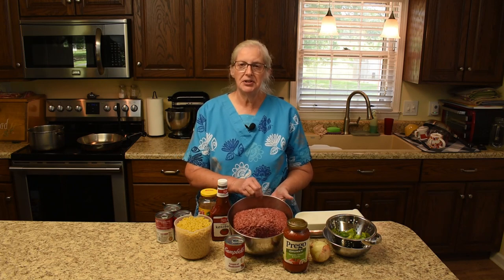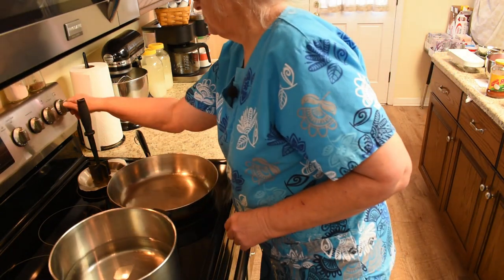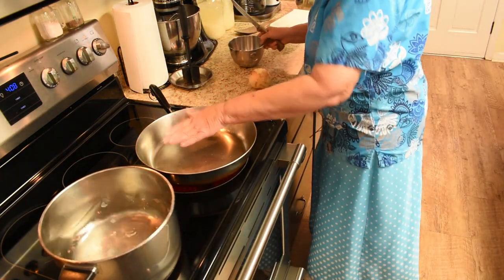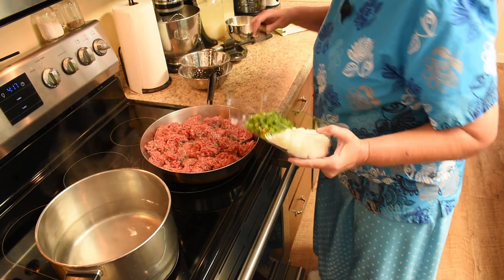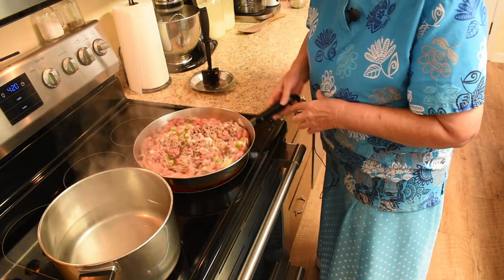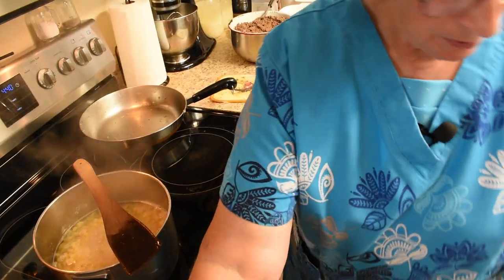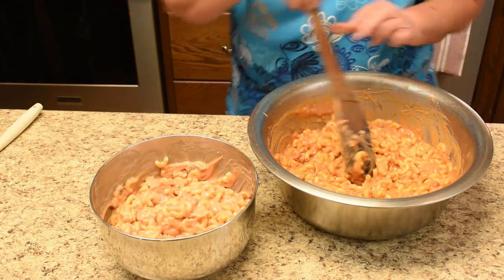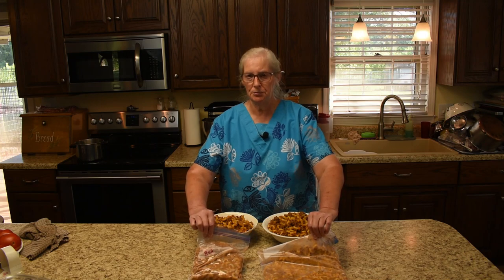Our Version of Goulash, Inspirational Thought, Introducing "Chirping a Verse for the Day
Goulash - not the traditional version, but so delicious. We always called this goulash although it's not like the traditional stew type version. We have our vegetables on the side. I always like to have prepared hamburger in the freezer, but we didn't this time and I needed to fry out the hamburger for this dish. I used a copper bottom kettle to heat water to cook the macaroni and this kettle always "dances" until the water is heated. The kettle is quite old and apparently is a little warped or something. Buddy doesn't do well with some seasonings, so we make some for Buddy that's prepared just a bit different. I also made enough for leftovers and a meal for the freezer.

I was distracted at times by Gunnar, our 14-week-old labrador retriever black puppy we have in the house with us presently. Cassie, his grandma, helped entertain him which helped me. We included a short video of Gunnar playing with the dandelions. He's a sweetheart.

The Golden Thought of Inspiration today is:
And He said to them, "Go into all the world and
proclaim the gospel to the whole creation."
Mark 16:15 English Standard Version

We also have begun to post shorts and will be doing one we titled "Chirping a Verse for the Day". We gave the history of the cloud formation of a bird chirping and Martha also recorded birds chirping here on our property. We shared the posting we did today.

Here is a link to a vegetable chopper very similar to what we have.

Time Stamps:
0:00   Intro
0:40   Goulash our Way
10:53  Gunnar among the Dandelions
11:18  Golden Thought of Inspiration
16:09  Introducing "Chirping a Verse for the Day" shorts